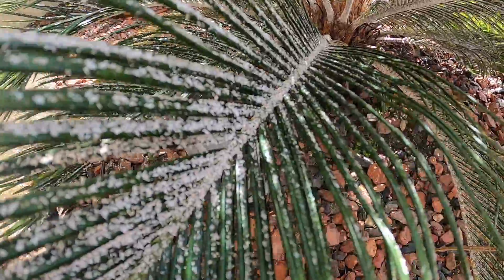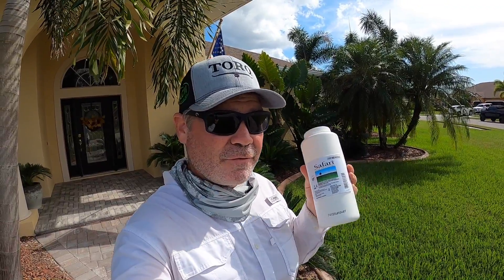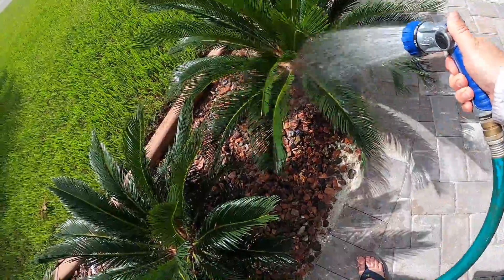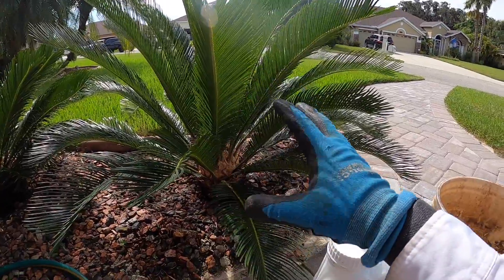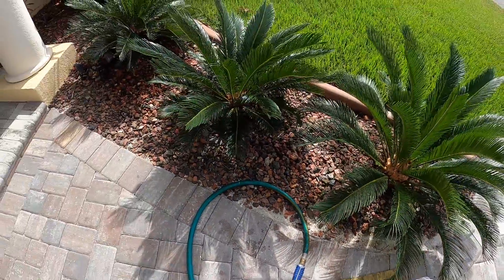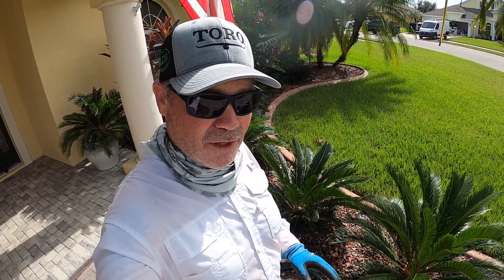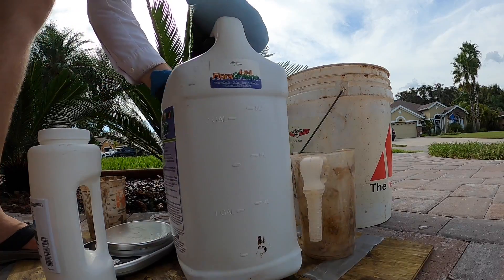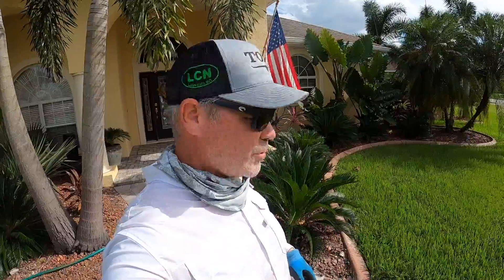Sago Palm Scale - Cycad Scale Treatment That Works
Cycad Scale on your sago palms is Cycad Aulacaspis Scale or CAS and it can and will cause your sagos to severely decline if not treated. I hit mine with systemic insecticide Safari 2x per year. Watch the video because when you do the math on the price of Safari it isn't as bad as the sticker shock you experience may feel like.